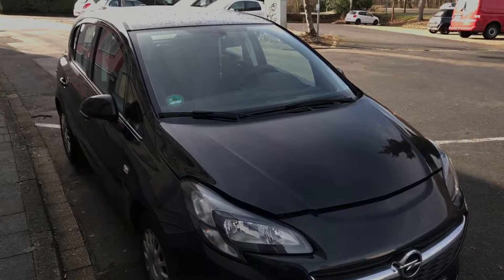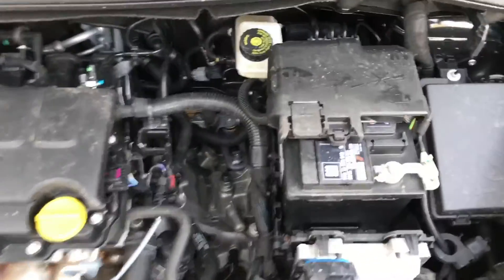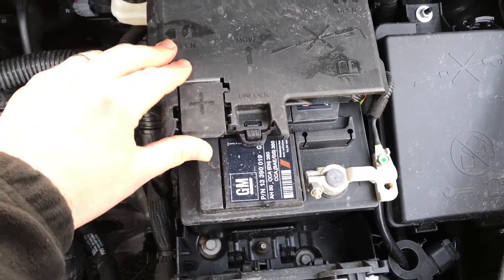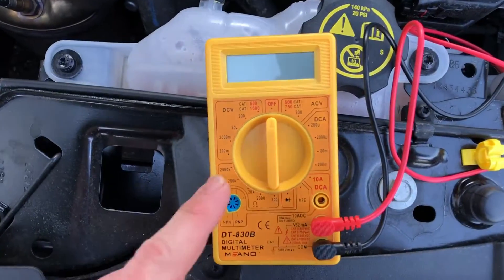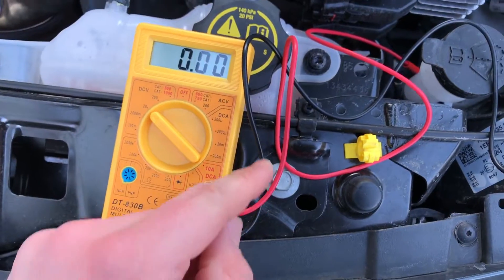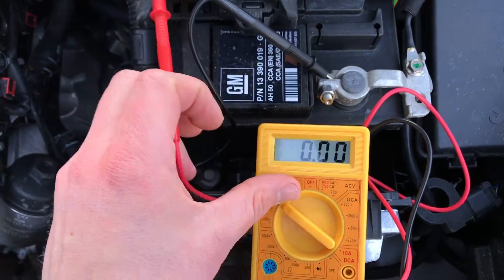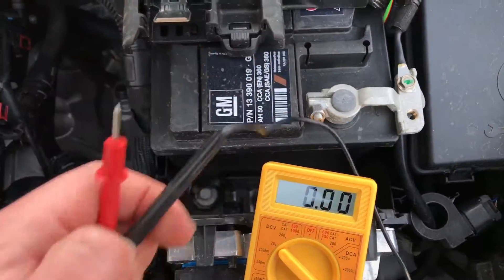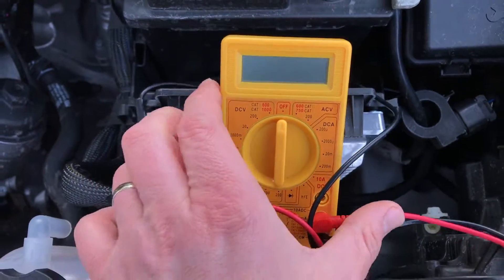How to check the voltage of a car battery with a multimeter Vauxhall Corsa Mk 4 DIY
Plug the black measure wire in to the COM port and the ret one in to the V"OMEGA"mA port (above of the COM port).
Set the DCV measuring range to 20.
hold the spike of the black wire on the - pole from the battery and the spike of the red one on the + pole from the battery.
Now u can see the voltage on the screen.